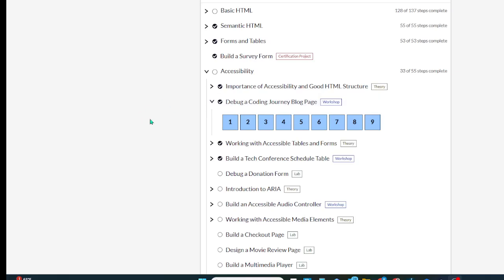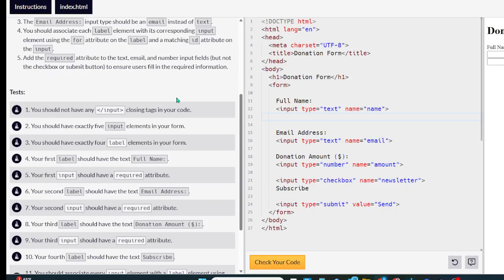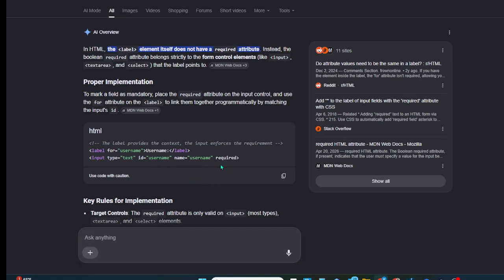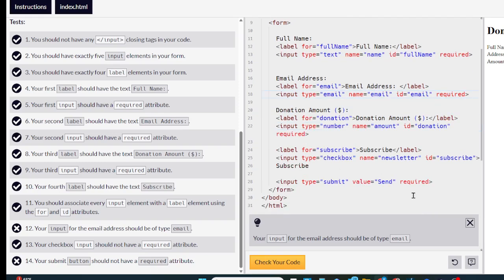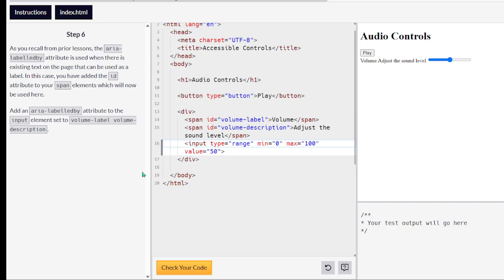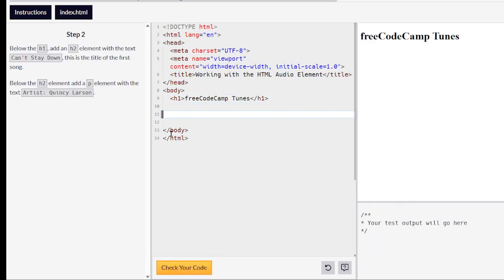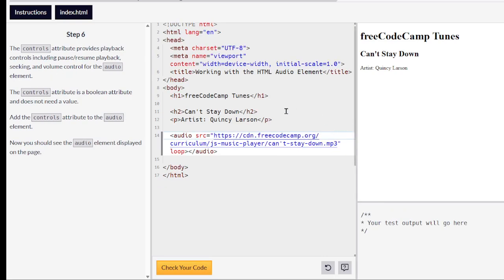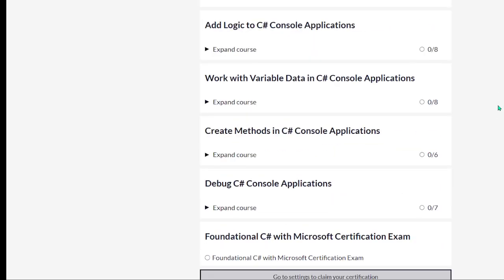Building An Accessible Audio Controller freeCodeCamp Follow Along Day 16